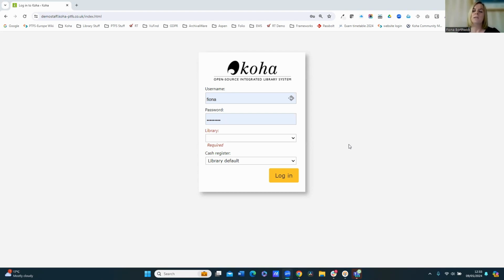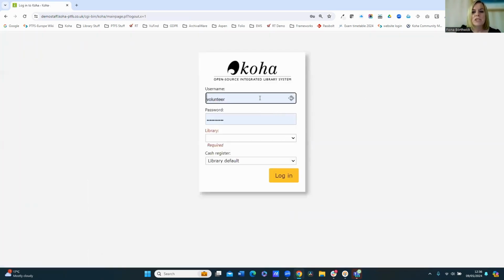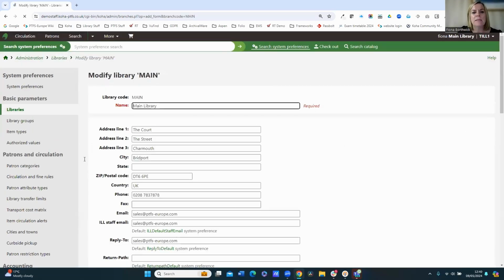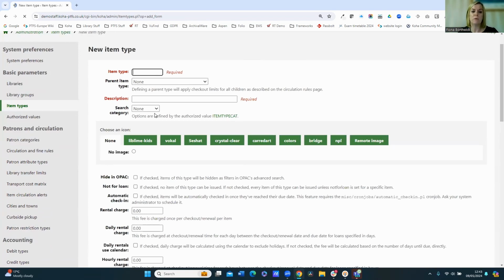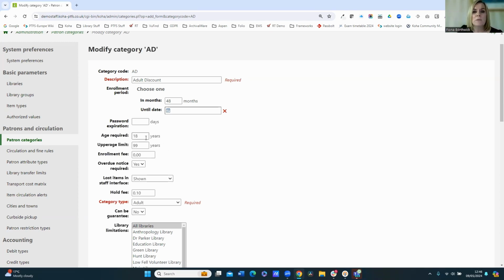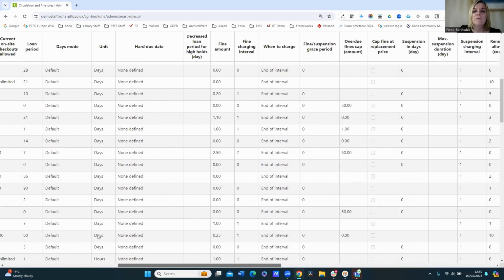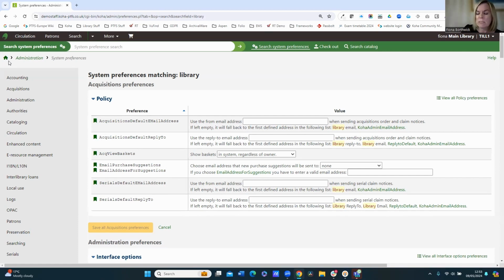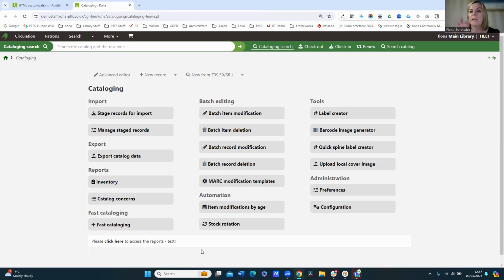Koha monthly webinars: system administration overview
In this Koha monthly webinar, Fiona takes us takes us through the system administration.